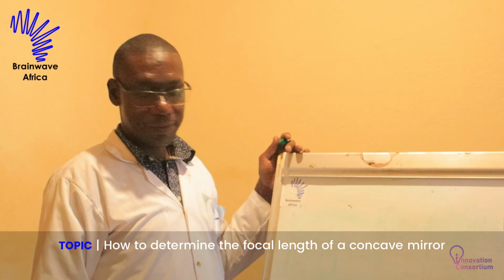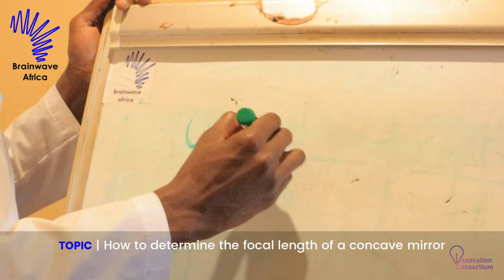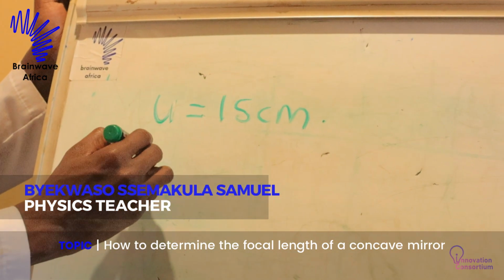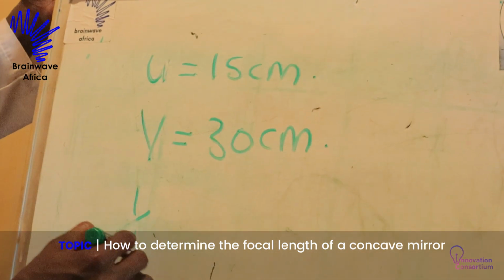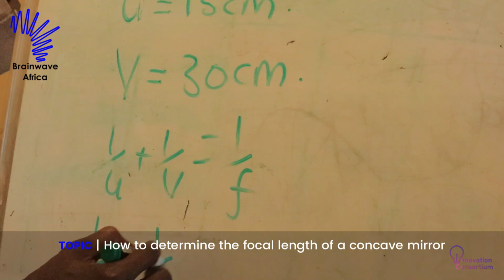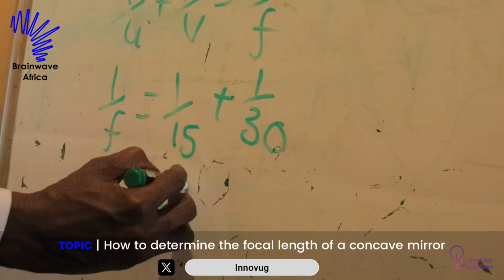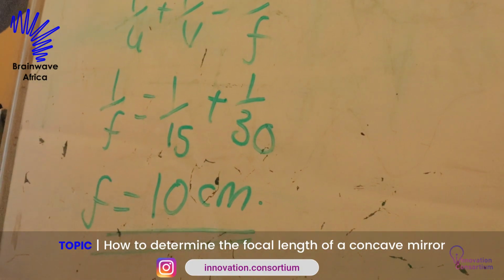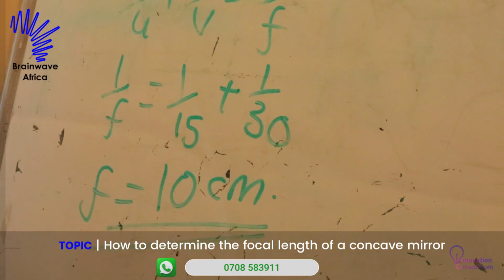Focal length of a concave mirror